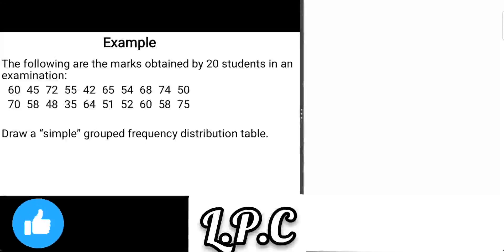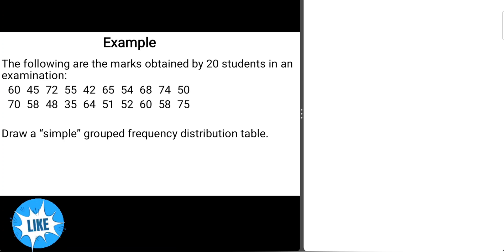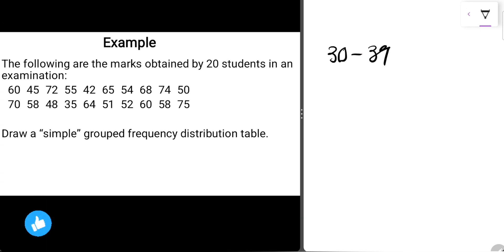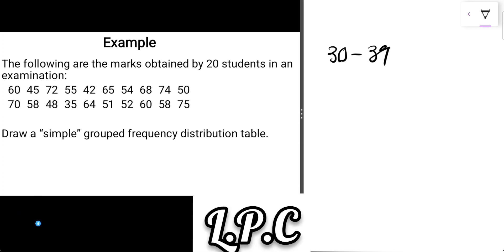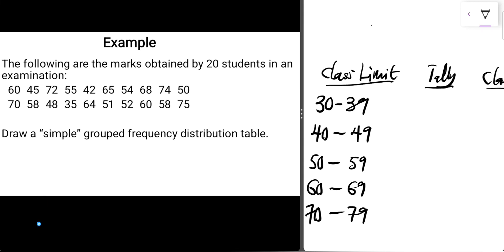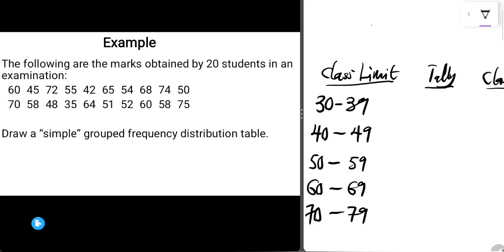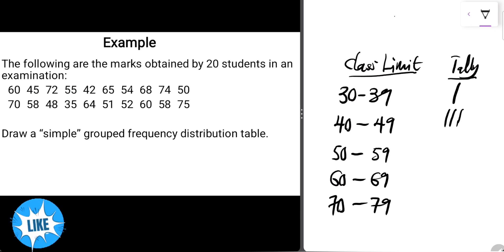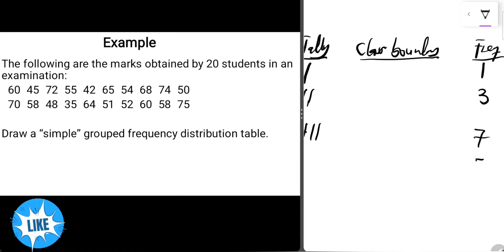0⃣6⃣ FIRST TIME, LIMITATION OF GROUPED FREQUENCY DISTRIBUTION EXPOSE!!! A MUST WATCH!!!😳😳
FIRST TIME, LIMITATION OF GROUPED FREQUENCY DISTRIBUTION EXPOSE!!!

Want to get access to our Probabilty and Statistics lecture videos?,

Intros and reading of question 00:00 Construction of frequency distribution 00:42
Limitation of grouped frequency distribution and intros to Sturge's rule 09:43